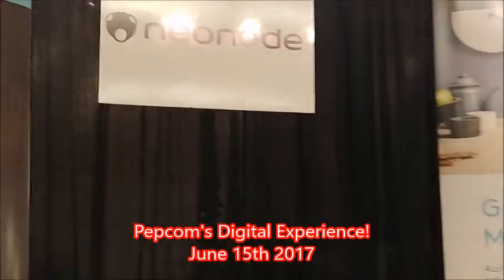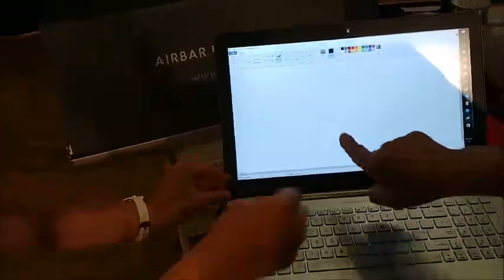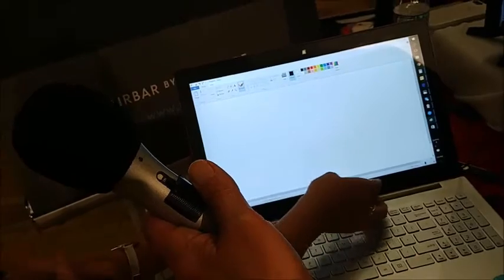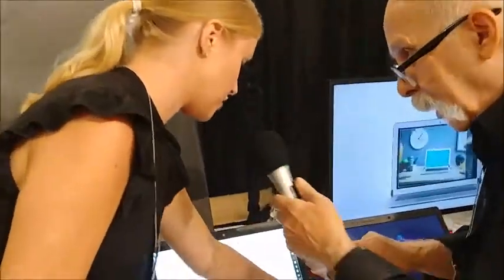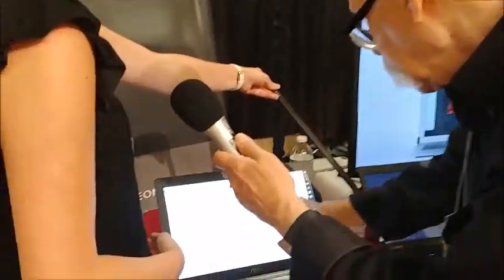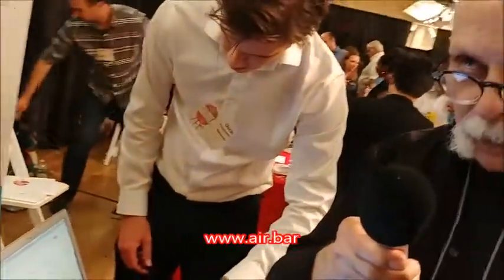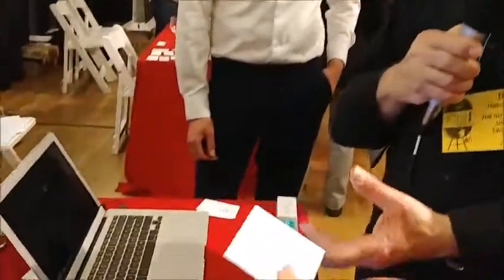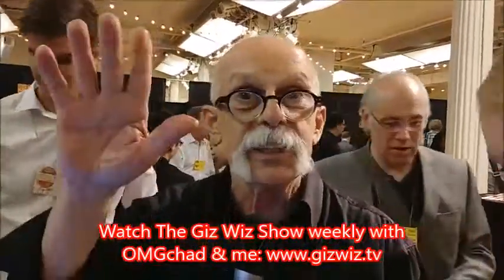AirBar - it lets you convert a non-touch computer screen to a touch-screen.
AirBar Sensor by Neonode gives your PC and MacBook Air touchscreen capabilities. The sleek, lightweight device emits an invisible light field over a laptop screen that senses touch from any finger, stylus, paintbrush, etc. AirBar enables touch for most PC laptops running Windows® 10, as well as the MacBook Air 13”.
The sleek matte black (PC) or brushed aluminum (Mac) bar attaches to the bottom of a display with magnets and connects instantly through a USB port. No software installation for the PC-compatible device, and only a quick software installation for the Mac-compatible device is required. The device is available in three different sizes to fit a variety of PC screens: 13.3”, 14” and 15.6”, as well as a Mac-compatible version that fits the MacBook Air 13”.

I have not used this at home, but the PC version worked great at the show.

Want to see more unique gadgets? Watch The Giz Wiz Show weekly with OMGchad & me